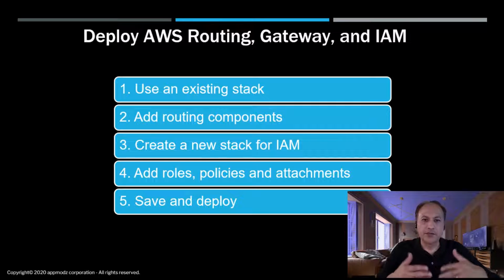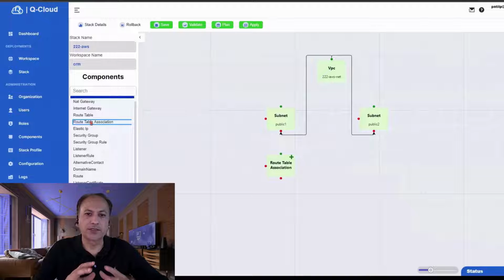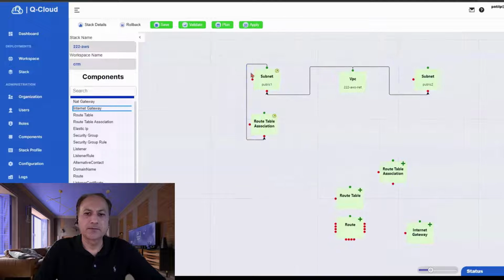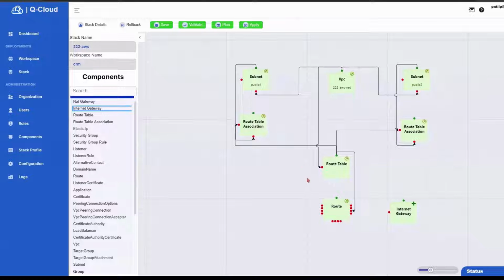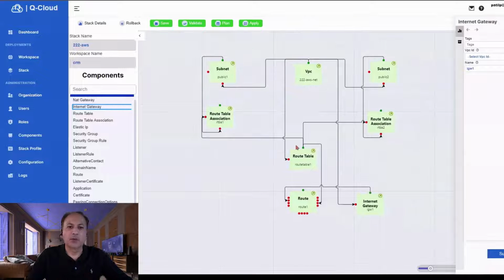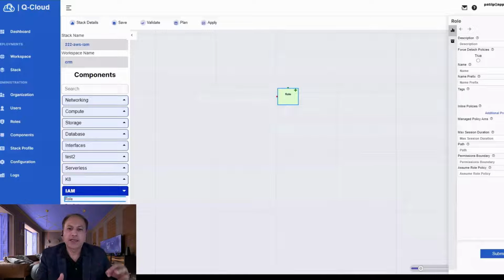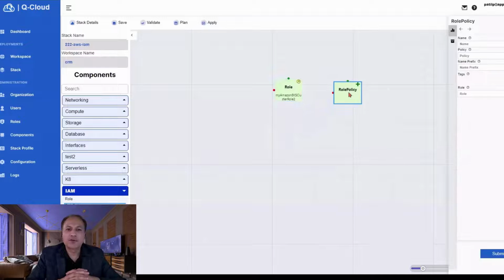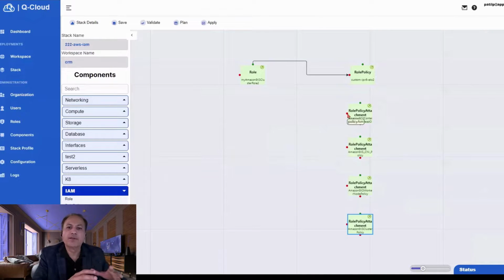Part 3 of 4 - Deployment walkthrough of AWS Routing and IAM components using Q-Cloud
Q-Cloud - Deployment walkthrough of AWS Routing and IAM components. This is part of the series of deployment walkthrough videos for AWS EKS.